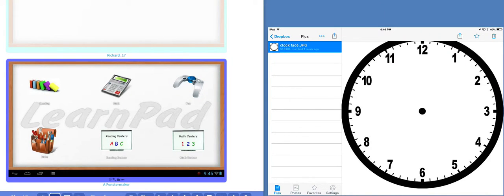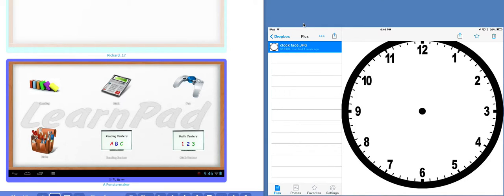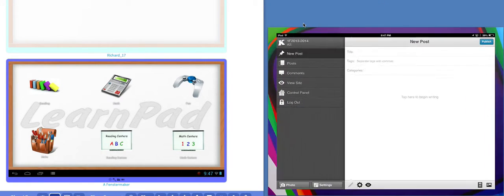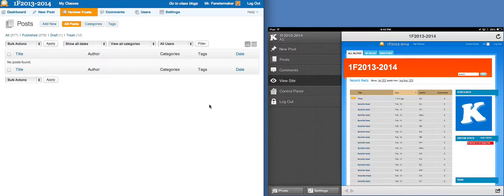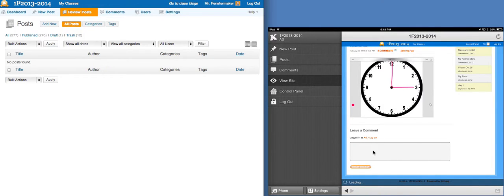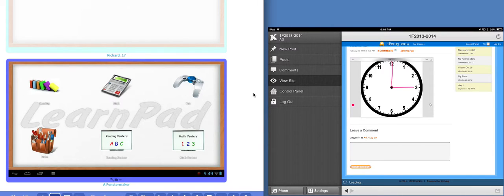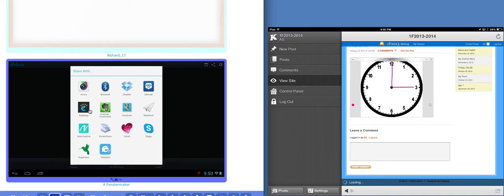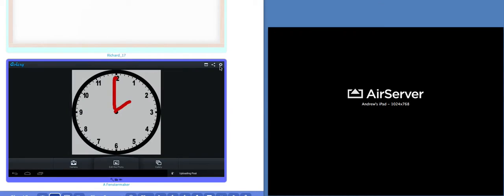Digital Analog Time